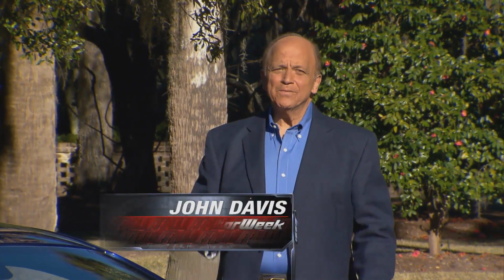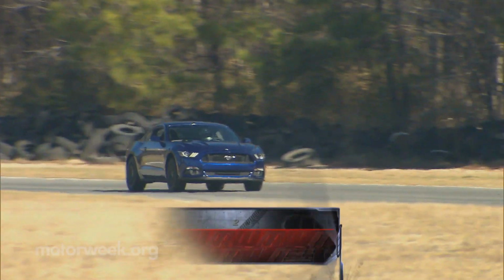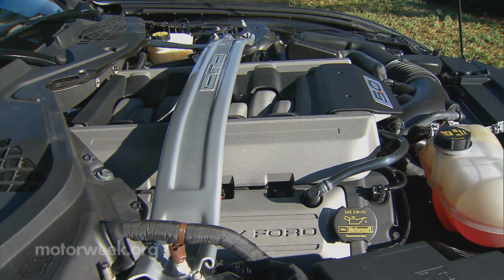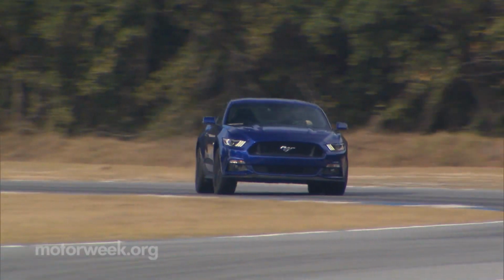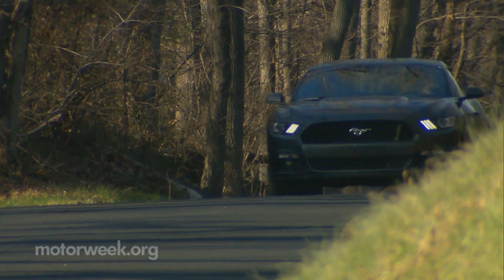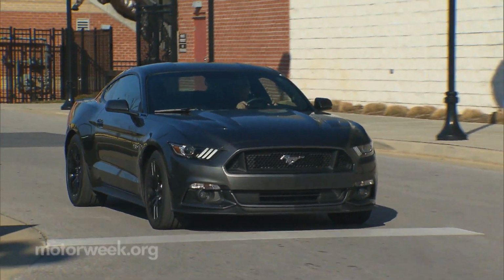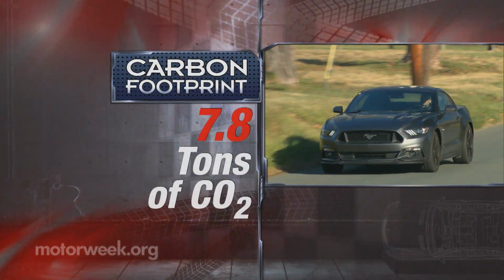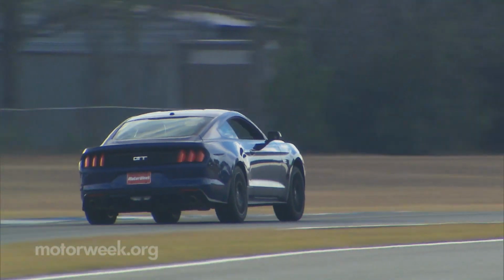MotorWeek | Road Test: 2015 Ford Mustang GT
We unleash Ford’s new Mustang and give it plenty of room to run.